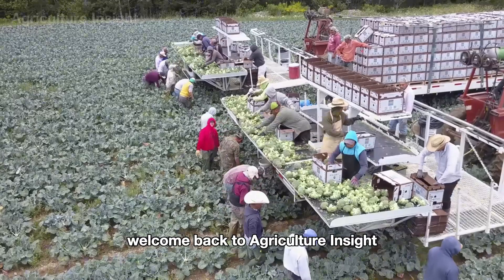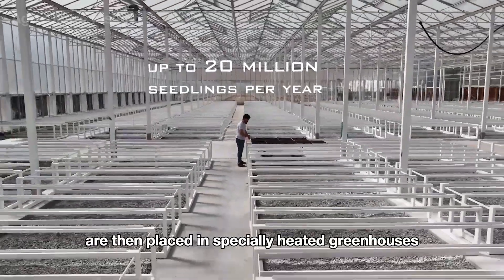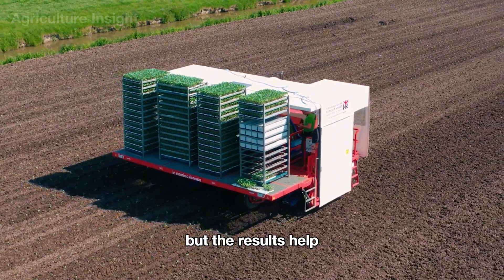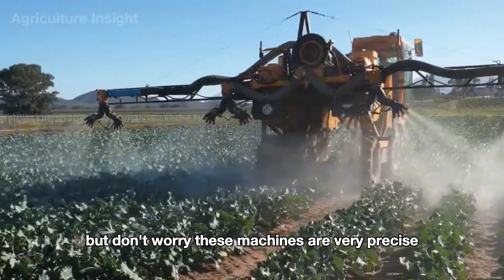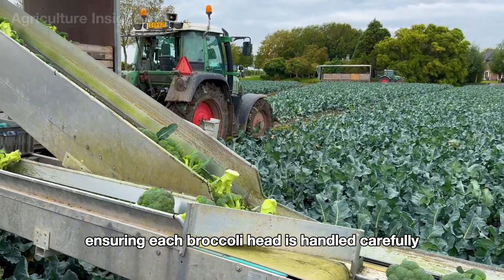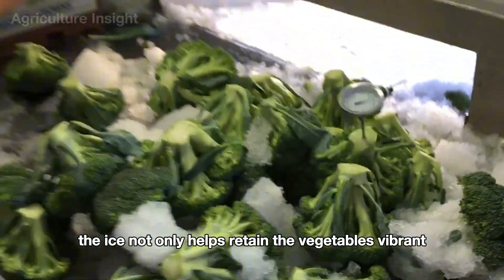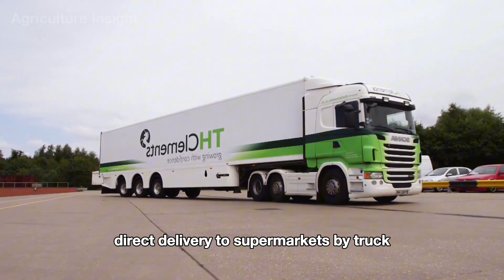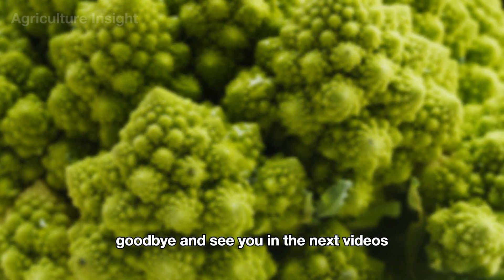1.2 Million Tons Of Broccoli Are Harvested By American Farmers This Way | Farming Documentary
1.2 Million Tons of Broccoli Are Harvested By American Farmers This Way - Let's Dive In

Join us as we uncover the incredible journey of how American farmers harvest an astonishing 1.2 million tons of broccoli every year! From planting to harvesting and processing, this documentary dives deep into the blend of hard work, precision, and cutting-edge technology that brings this superfood to your table.

What You’ll Discover:
Innovative Harvesting Techniques: Witness how advanced machinery and efficient methods are revolutionizing the way broccoli is grown and harvested across massive fields in the U.S.
The Broccoli Economy: Explore broccoli's role in the American economy, from its use in nutritious meals to its impact on global markets and its popularity as a health-conscious choice.
Sustainable Farming Practices: See how American farmers prioritize eco-friendly techniques to maintain soil health, conserve water, and reduce their environmental footprint while ensuring a steady supply of broccoli.
Engage with Us: Have questions or insights about broccoli farming?
Get ready to be amazed by the incredible scale and efficiency of American broccoli farming!
Agriculture Insight takes you behind the scenes of advanced farming, showcasing innovative technology, modern harvesting practices, and the critical role of processing in delivering fresh produce to consumers worldwide.

Video Chapters:
00:00 Intro
00:54 Broccoli In America
01:39 Planting Broccoli
07:12 Broccoli Harvesting
10:36 Post-Harvest Broccoli
12:07 Cauliflower Processing
14:54 Conclusion